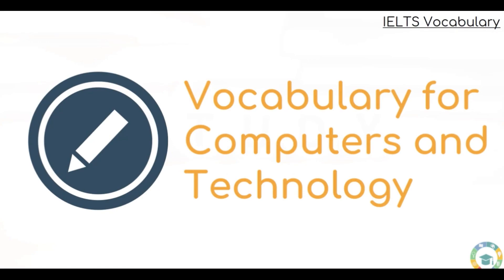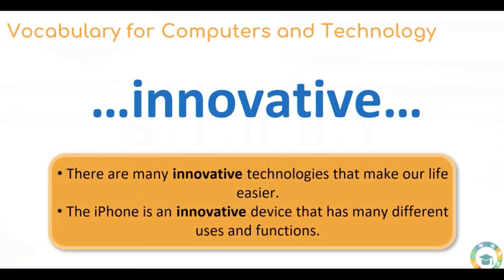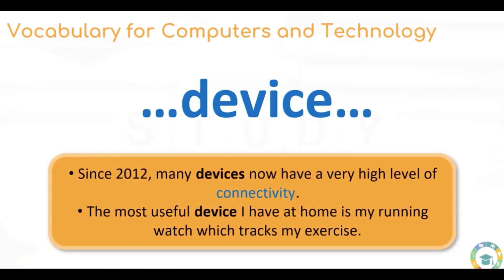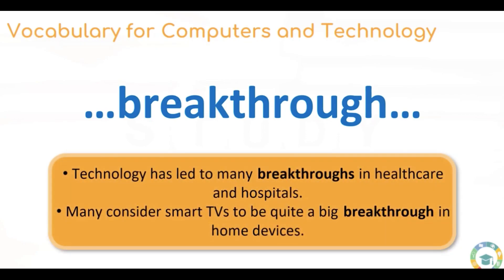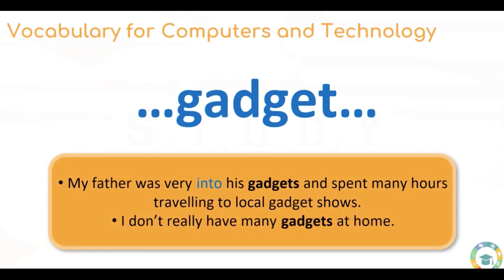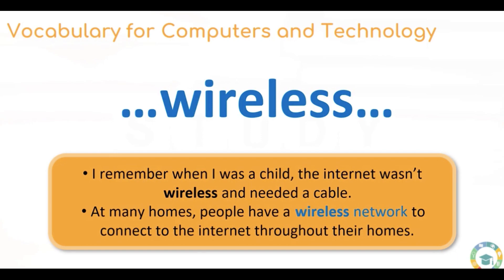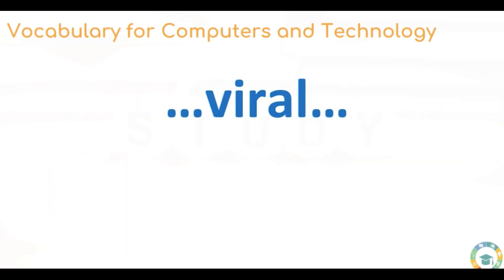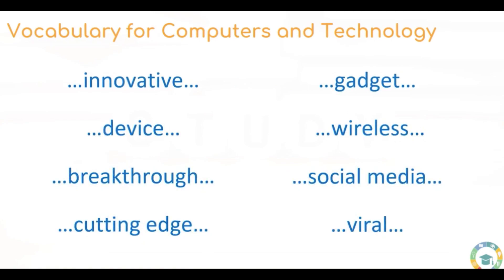Vocabulary for Computers and Technology, IELTS Speaking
Part 1: Introduction and Interview
*   Greetings:
    * Good morning/afternoon/evening.
    * Hi there.
    * Nice to meet you.
*   Personal Information:
    * My name is...
    * I come from...
    * I currently reside in...
    * I'm originally from...
*   Hobbies and Interests:
    * In my leisure time, I enjoy...
    * One of my preferred pastimes is...
    * I'm passionate about...
Part 2: Long Turn (Cue Card)
*   Describing a Person:
    * He/She possesses a captivating personality.
    * I admire him/her for...
    * One notable characteristic is...
*   Describing a Place:
    * It's a scenic location with...
    * The ambiance there is...
    * I have cherished memories of...
*   Describing an Event:
    * The event was truly unforgettable due to...
    * I was particularly impressed by...
    * The highlight of the event was...
Part 3: Discussion
*   Expressing Opinions:
    * In my view...
    * From my standpoint...
    * I firmly believe that...
*   Comparisons:
    * When contrasting X and Y...
    * On one side... on the flip side...
    * A crucial disparity/similarity between... is...
*   Giving Examples:
    * For instance...
    * A prime illustration of this is...
    * To exemplify...
*   Expressing Certainty and Doubt:
    * I'm quite convinced that...
    * It's challenging to state definitively, but...
    * I'm inclined to think that...
*   Providing Reasons:
    * The primary reason for this is...
    * This can be attributed to...
    * Owing to the fact that...
General Tips:
* Variety is Essential: Showcase a diverse range of vocabulary to avoid repetition.
* Formal and Informal Language: Adjust your language based on the formality of the question.
* Fluency and Cohesion: Use linking words/phrases to connect ideas (e.g., however, furthermore, on the contrary).
* Paraphrasing: If uncertain about a word, try expressing the idea differently.
By incorporating a rich vocabulary and demonstrating flexibility in expressing ideas, you can enhance your performance on the IELTS Speaking test. Regular practice and exposure to various topics will further strengthen your language skills.